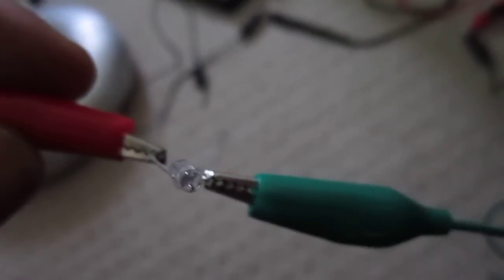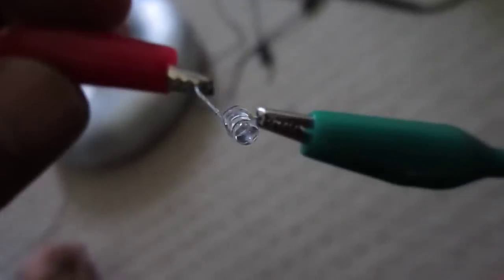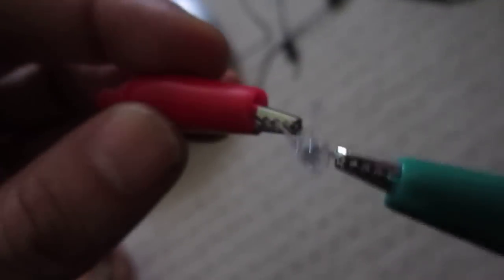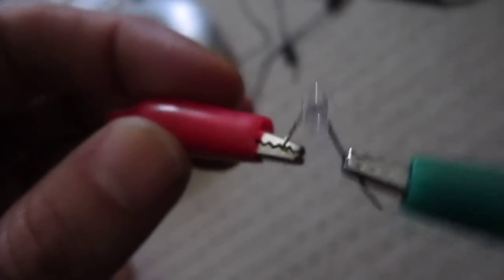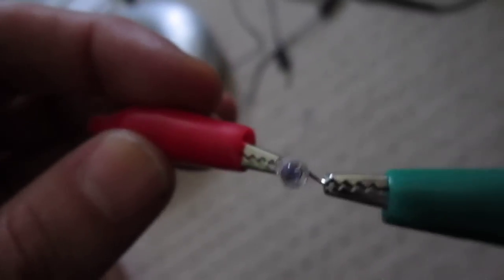How to light an LED with no battery or AV plug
just attach your LED to 2 big pieces of metal - one upstairs, one in the ground.  Then touch the piece of metal upstairs, and watch the LED glow.  How can we refine this system and get a brighter output?  All ideas welcome.